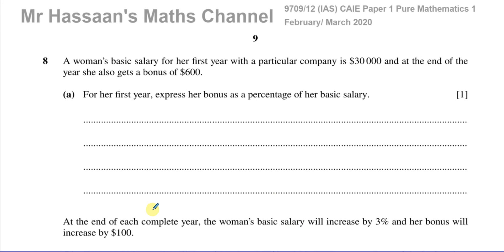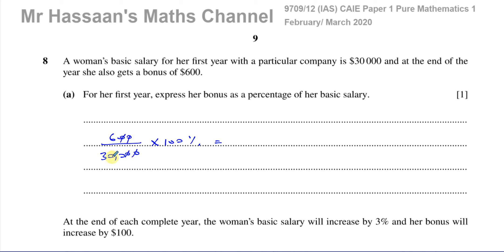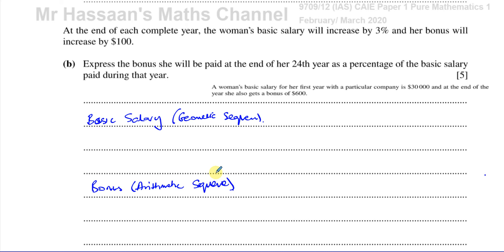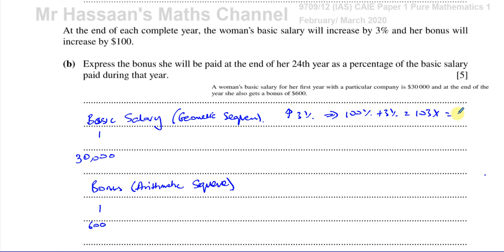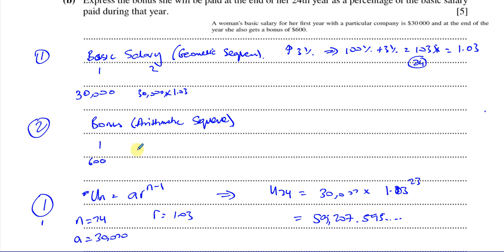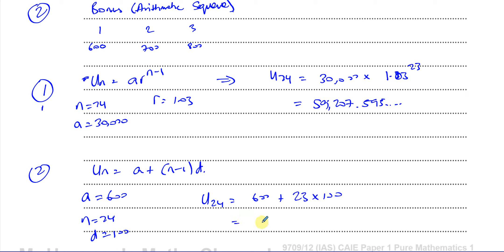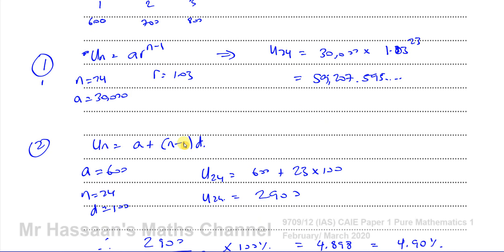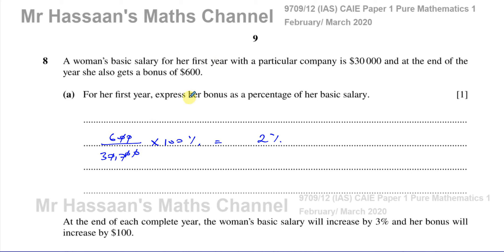CAIE, 9709/12/F/M/20, Pure Maths, Paper 12, Q8, Series, Arithmetic & Geometric Series